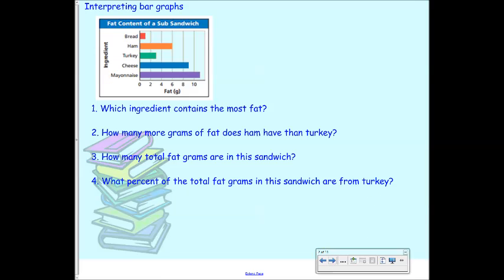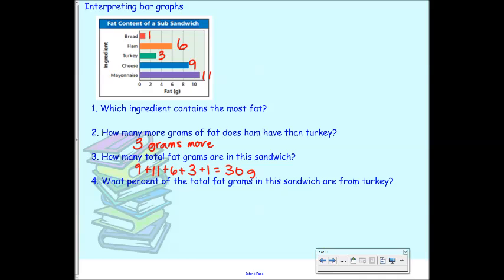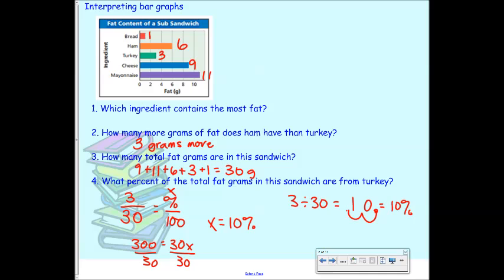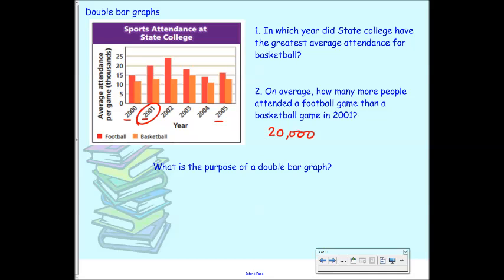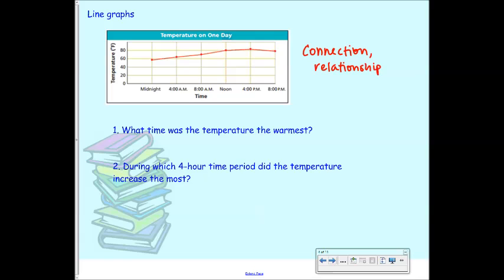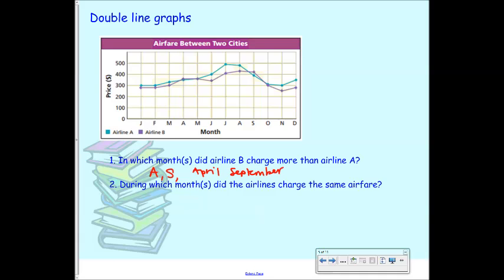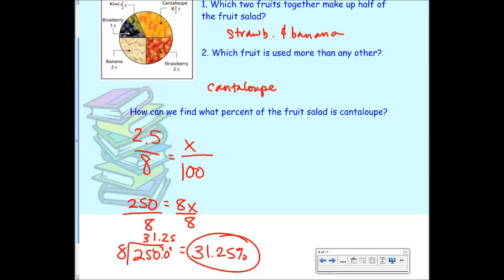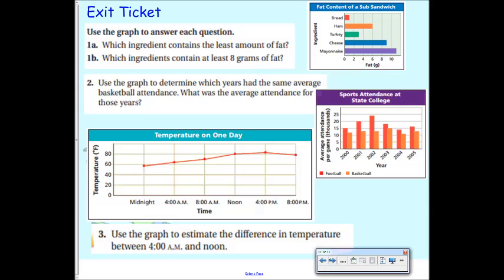Algebra I : 10.1 - Organizing and Displaying Data